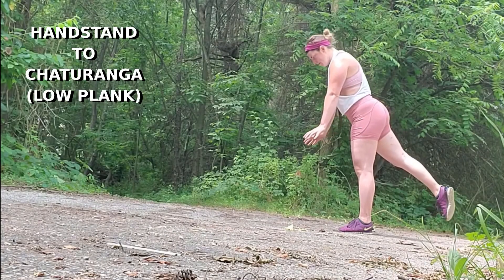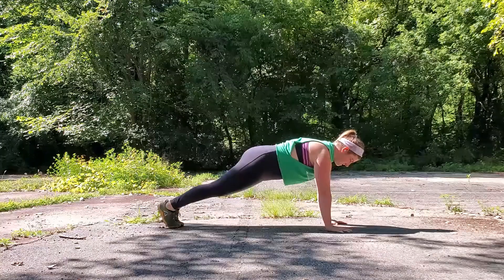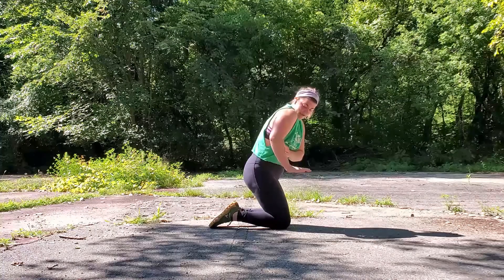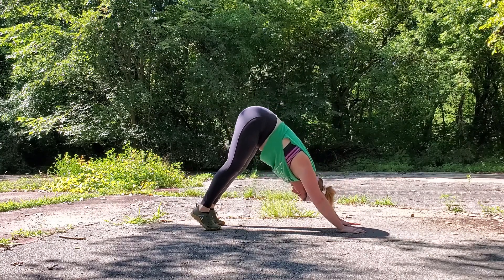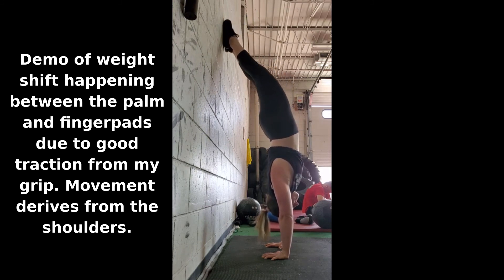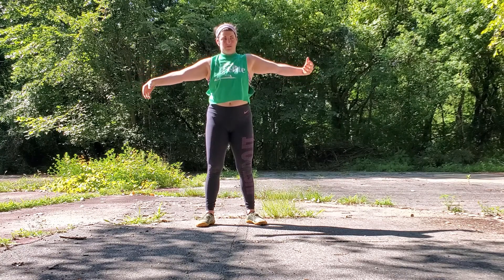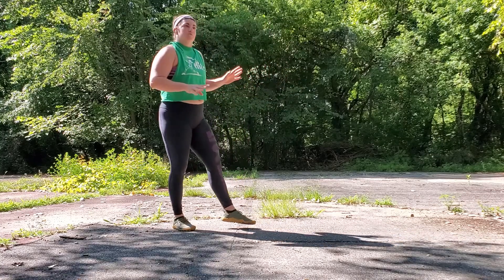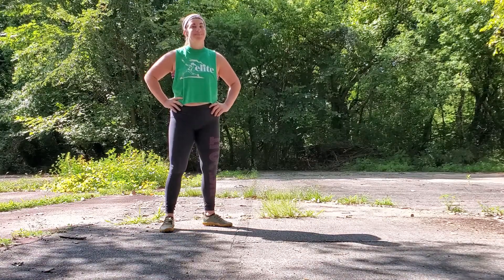Handstand to Chaturanga Tutorial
Follow along to this tutorial we shared from our IGTV to learn tips and tricks to improve your hand balancing skills! You’ll be guided through a proper warm up and led all the way into the full skill.

1:57 Warm up
2:38 1) High to Low Plank
5:05 2) Down Dog to Three Legged Dog
7:24 3) Wrists
9:56 Handstand Hops
11:43 Handstand to Chaturanga
12:31 1) Handstand Hop to Chaturanga
13:10 2) Handstand with Leg Switch to Chaturanga